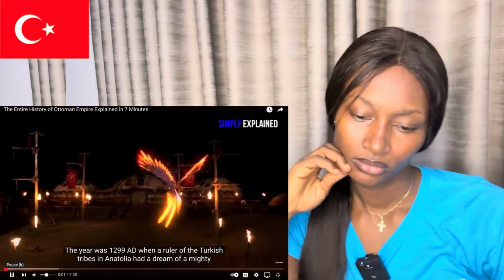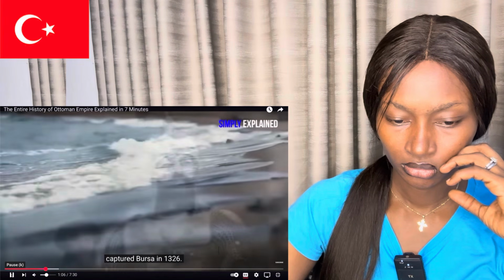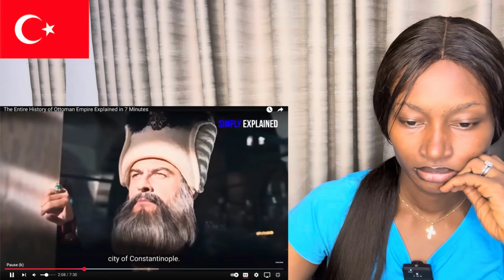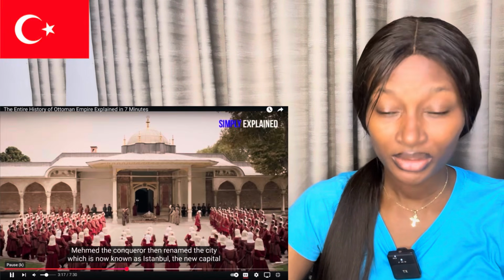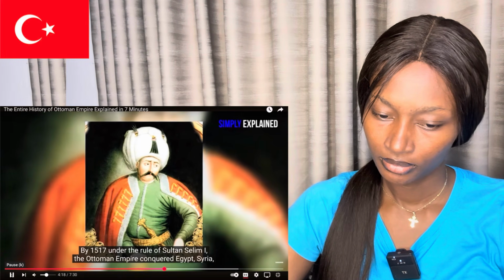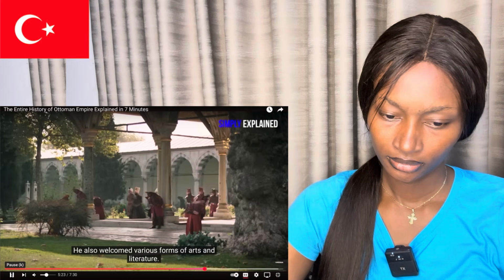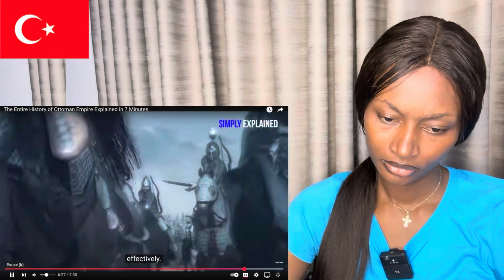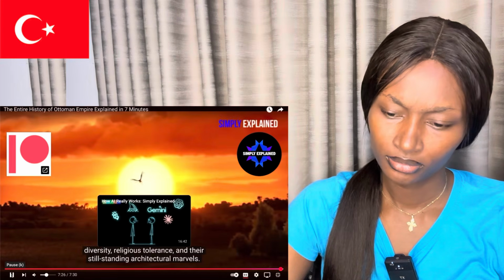🚨🇹🇷Foreigner Reaction To The Entire History of Ottoman Empire Explained 🇹🇷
First time reaction to The Entire History of Ottoman Empire Explained

financialfreedom ,financial , wealth, money, investing, business, success, entrepreneur, creator, investment, motivation, wealth, invest, financial freedom, Germany, rich online, advices on finance, AI